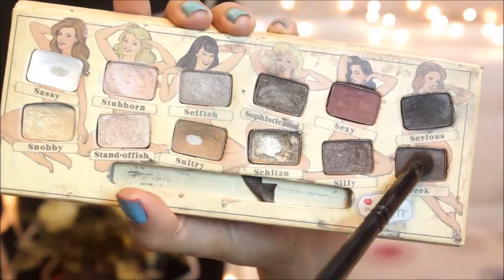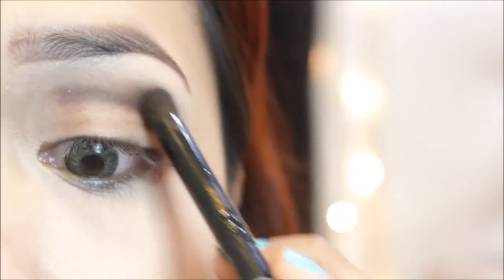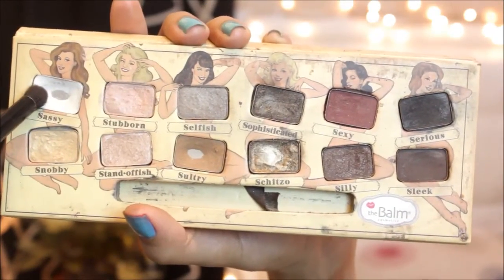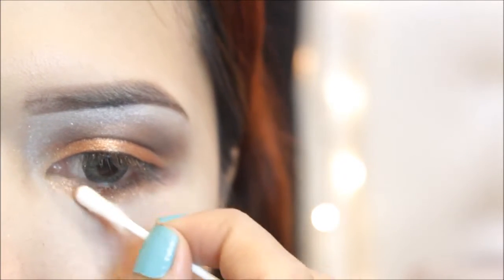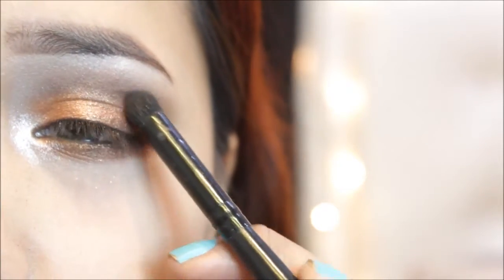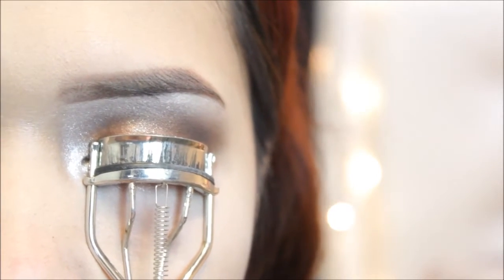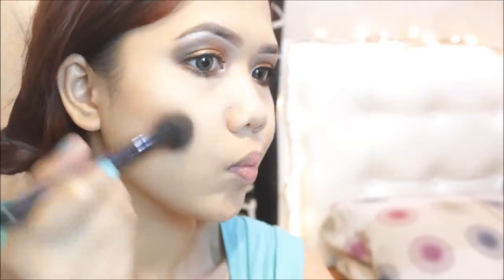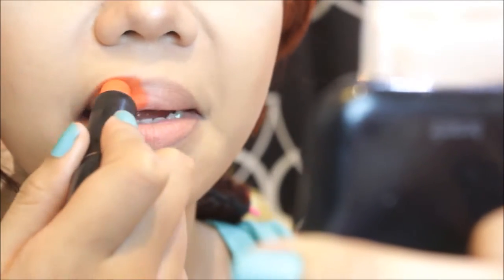Tangerine Summer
WATCH IT ON HD

Summer is here! Time to use your bronzer and orange lipstick!

PRODUCTS USED:
Jordana liquid foundation (tawny)
benefit cosmetics browzings (light)
wet n wild natural blend pressed powder (natural)
nude'tude palette by the balm
blue heaven kajal
xxl mascara
hard candy cosmetics fox in a box
avon ultra mega moisture riche in divine wine